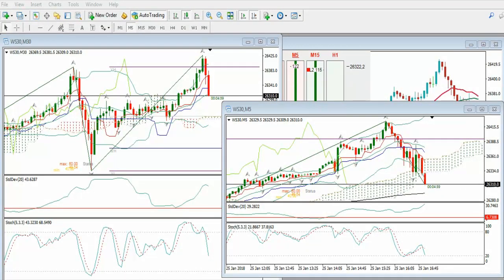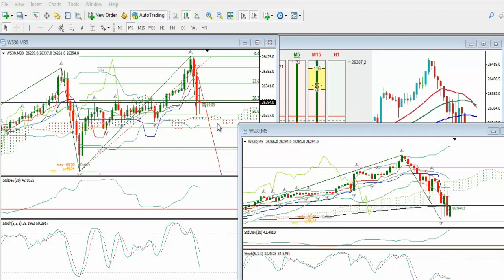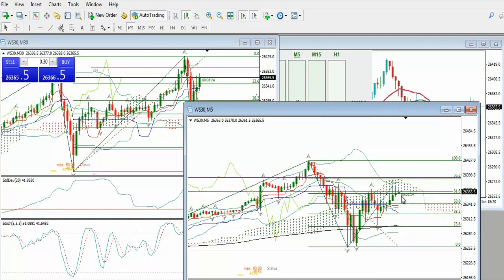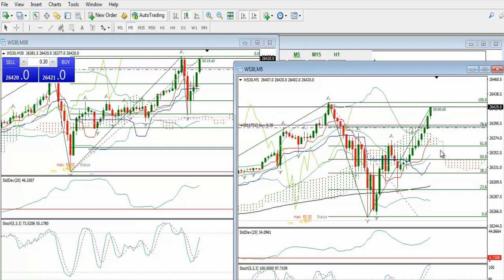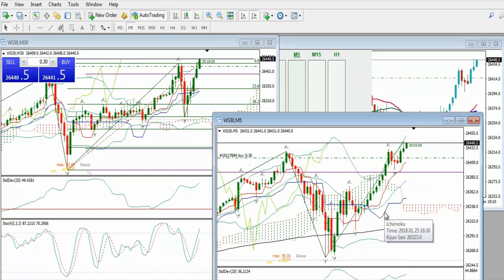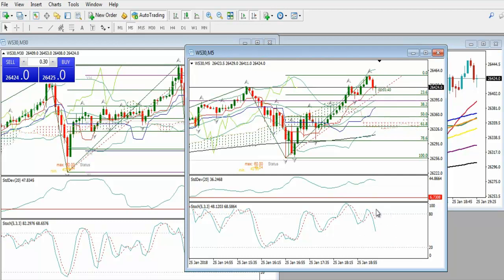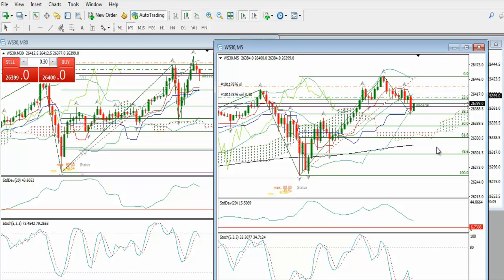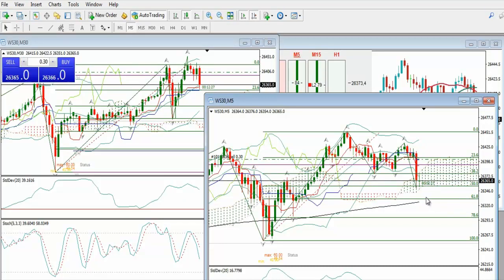Successful Trading Strategies with Ichimoku: Live Trading Wall Street 120 pips profit 25/1/2018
FIY- My mic wasnt working in the last 10 min for some reason but the trades can be seen.
i Greek it - Successful Trading Strategies with Ichimoku: Live Trading Wall Street 120 pips profit 25/1/2018
Our aim is to help the new trader to be more cautious and have more tools when trading.
If you have any suggestion or question please write on the comment section.